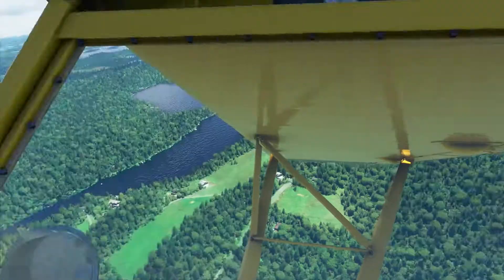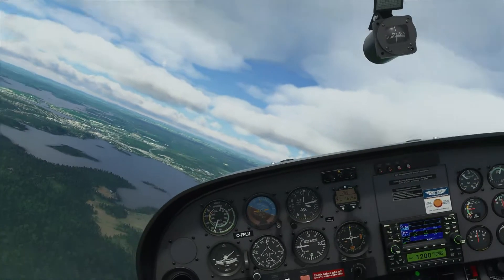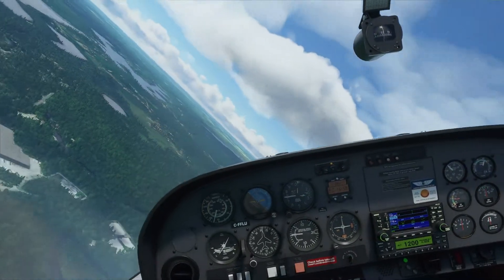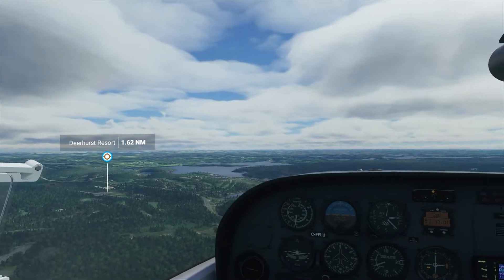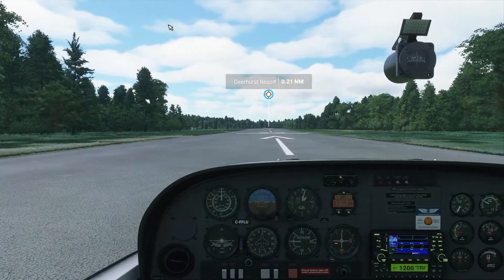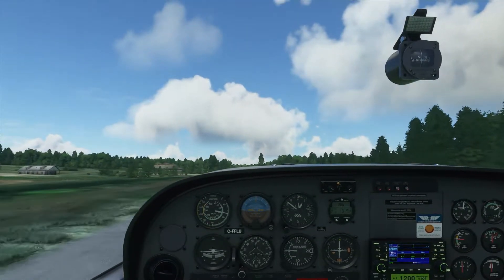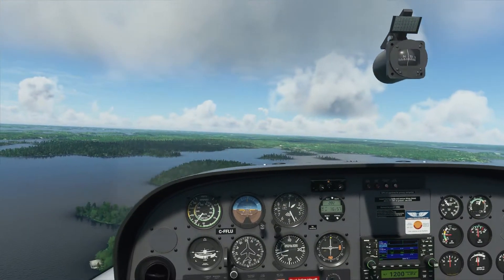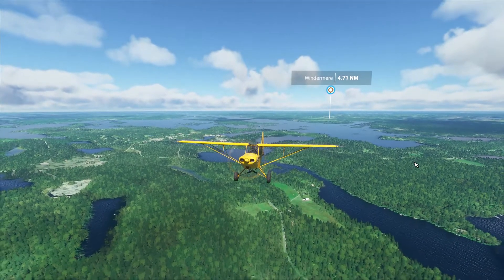Flight Simulator 2020 - Messed up Physics(?) Round Two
Some further testing of control authority in MSFS2020